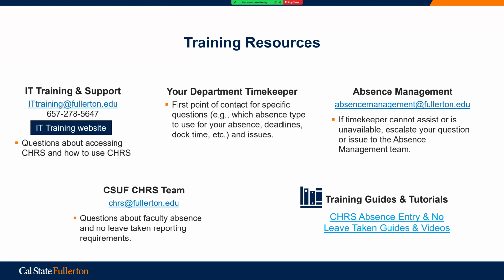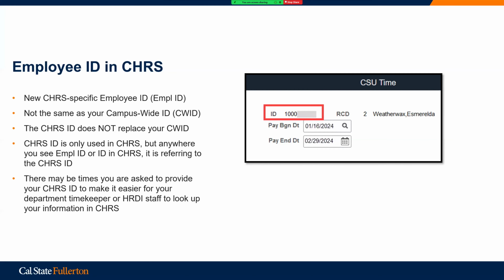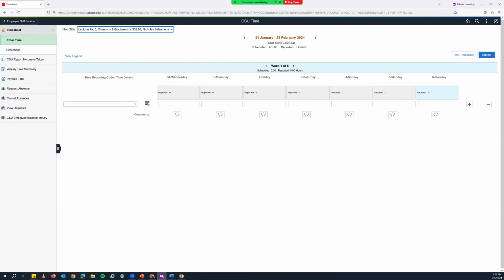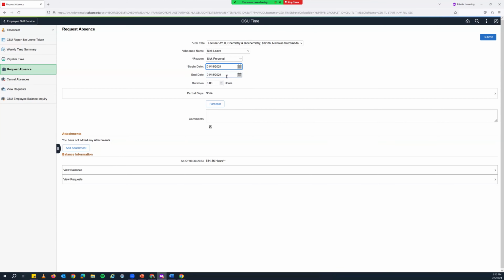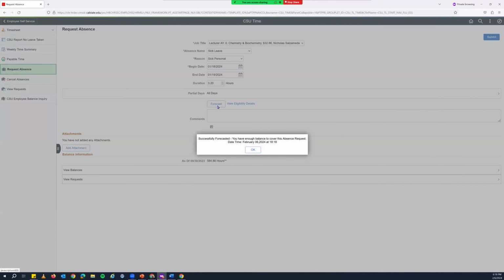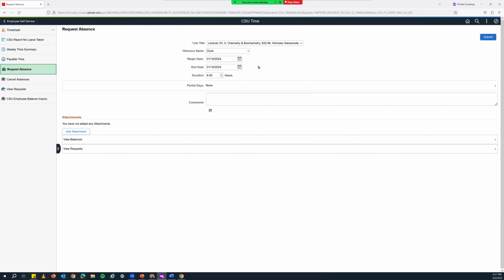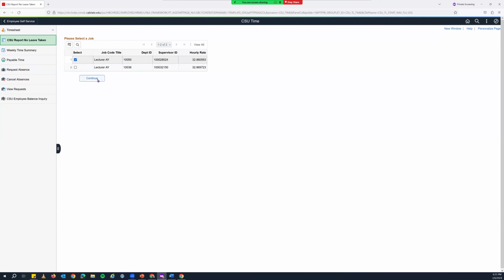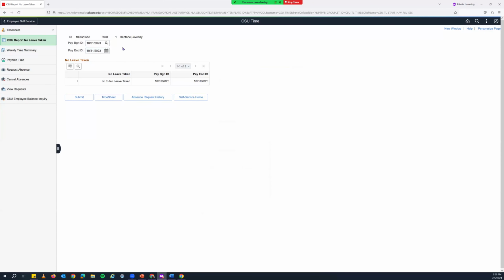CHRS Faculty Absence and No Leave Taken Training Class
Faculty will learn how to report absences, report no leave taken (no absences for the month), and submit dock requests in CHRS.

Topics:
0:22 Agenda
0:52 Training Resources
2:06 Deadlines
3:58 Employee ID in CHRS
5:21 Accessing CHRS and CSU Time
7:22 Requesting/reporting absences
14:21 Entering docks
16:30 Entering No Leave Taken (NLT)